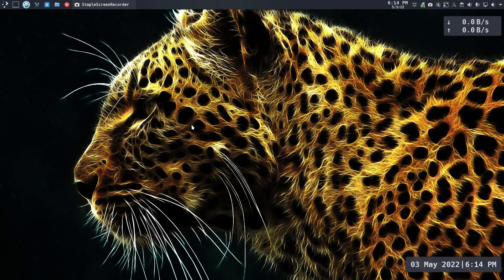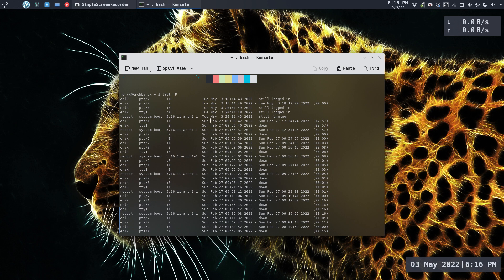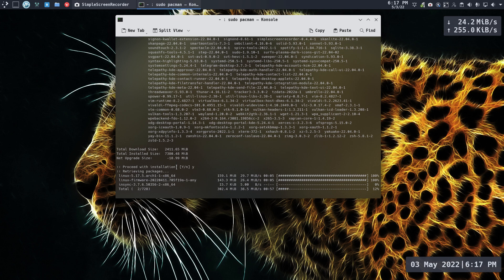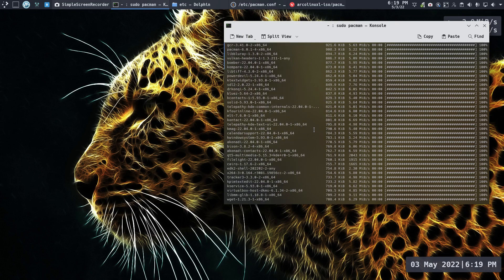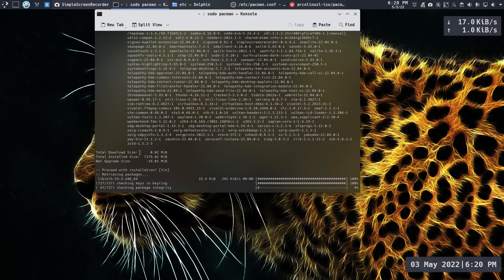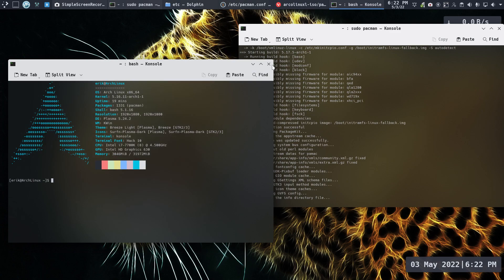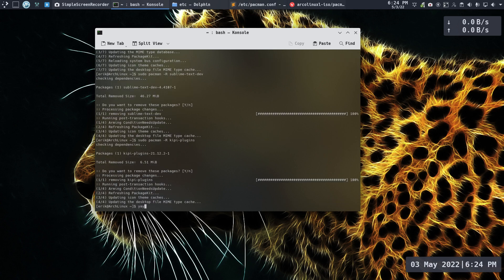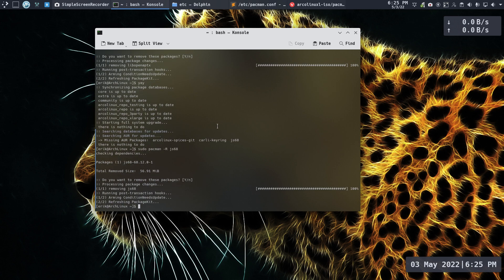ArcoLinux : 2797 Updating an Arch Linux ssd - two months of updates - stay rolling